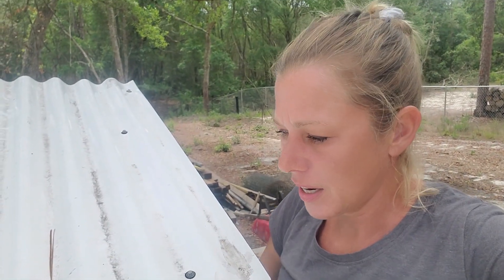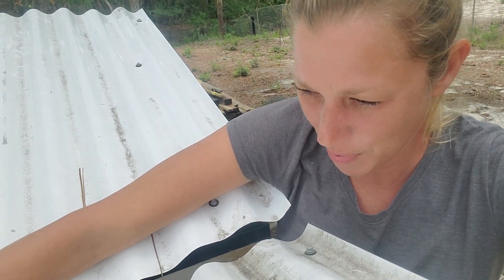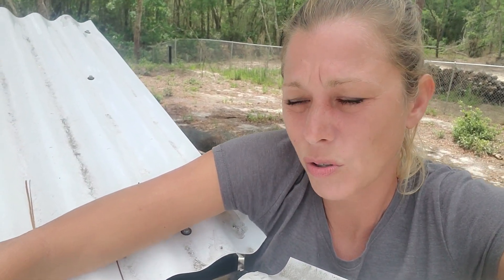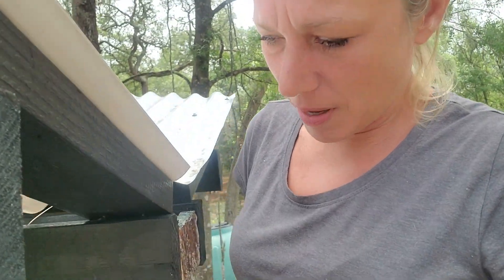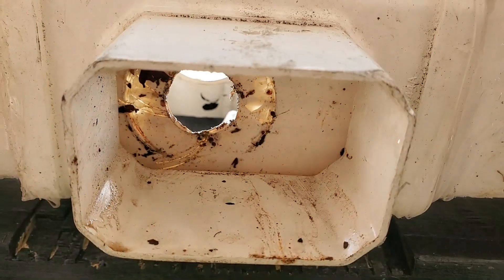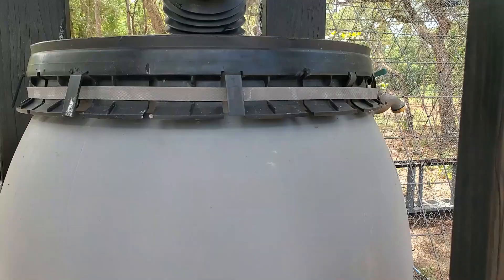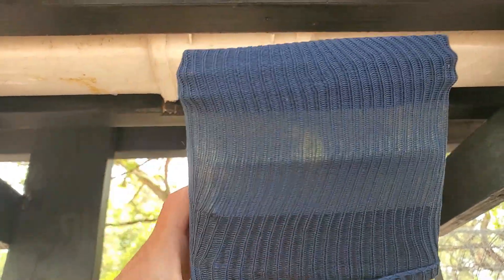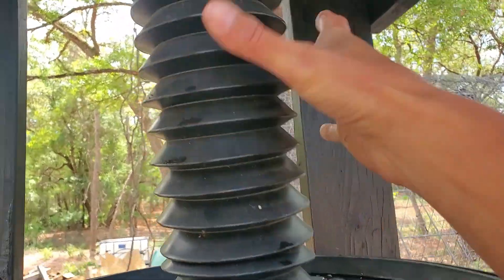Rain Barrel Chicken Water System Update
Turning Tools and Sharpening Equipment:
Bowl Gouges:
Carter and Son 5/8 Bowl Gouge:
Spindle & Roughing Gouges: (not to be confused with a bowl gouge!)
Parting tool
SHARPENING
Sharpening Jig OneWay Wolverine
FINISH (Sandpaper & finishing products)
Wet sanding
Sanding sealer ( Shellac & Denatured alcohol 50/50 mix)
Brads Workbench Abrasive paste and Tung Wax
NOVUS Plastic Polish:
Supplies for abrasive paste:
Frenchie's Polish:
60% Shellac
30% Denatured Alcohol
10% BLO (Boiled Linseed Oil)
Shellac / Denatured alcohol / Boiled linseed oil
RESIN SUPPLIES:
Pressure Pot Adaptor knobs
Pressure Pot 5 GAL. Pressure Pot
Supplies for resin:
Resin Color and Powders:
Interference Pearl powders:
Alcohol Inks
OTHER SHOP / TURNING TOOLS
Pyrography tool: (wood burner)
Rotary Tool
Center Finder
LED light or two for less
SAFTEY
Base Camp Dust Masks
Face Shield
TREND AIR/PRO Airshield and Faceshield
FILMING and EDITING
**Entertainment purposes only** Turn at your own risk!!
 God bless!!!